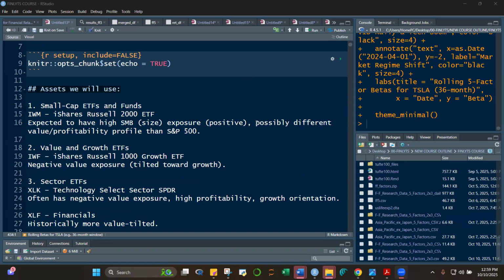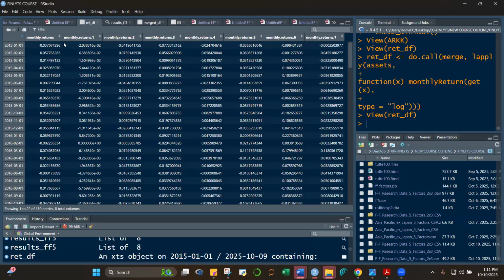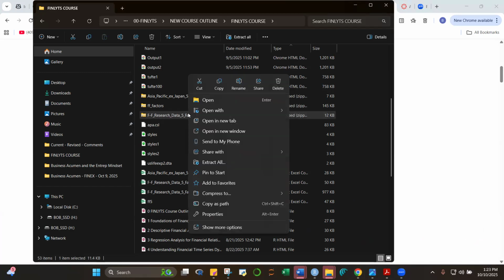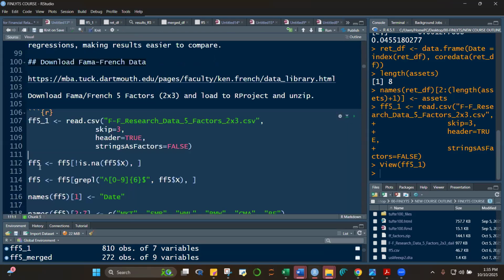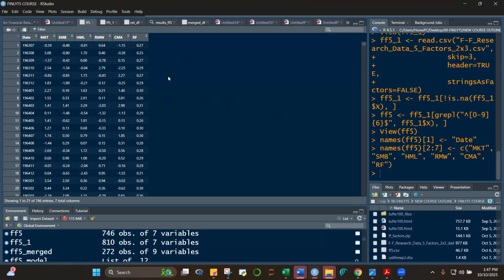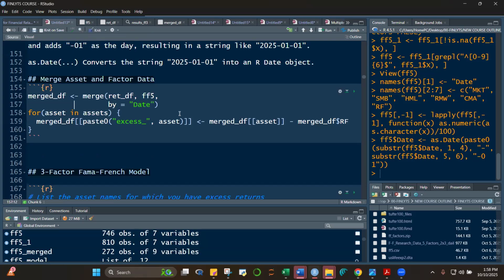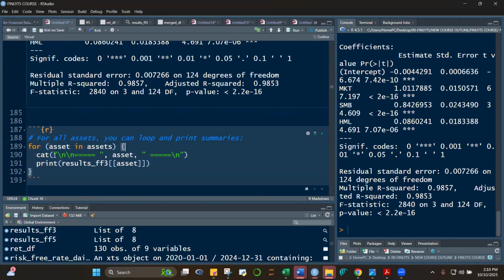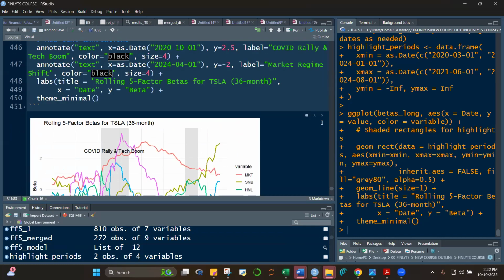FINLYTS K32 Oct 10, 2025 Fama French 3 Factor Model